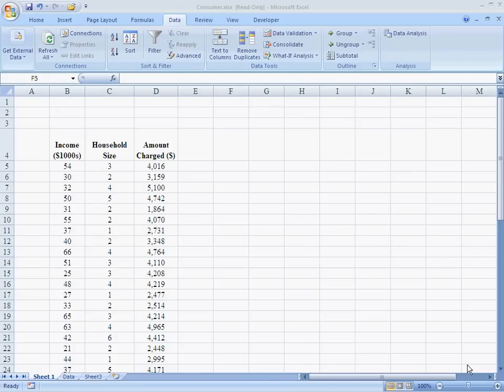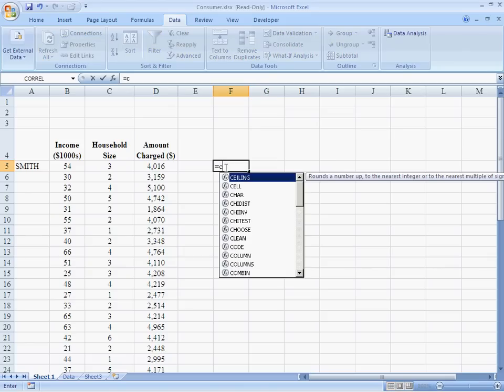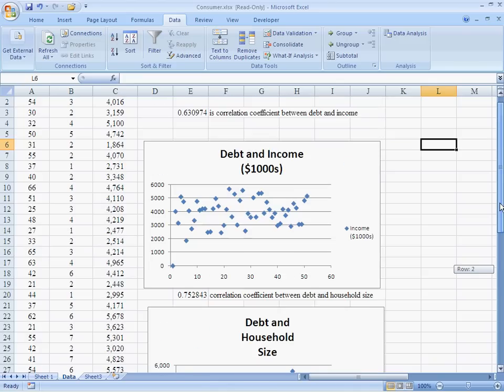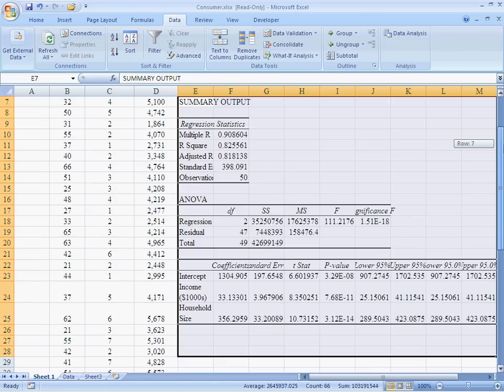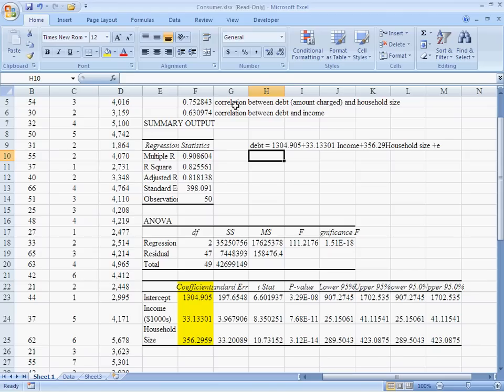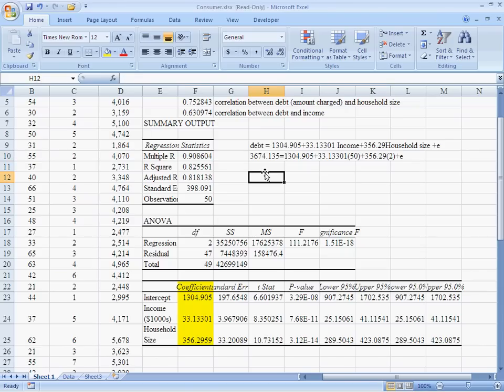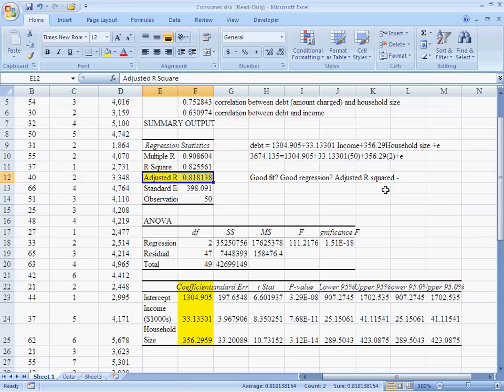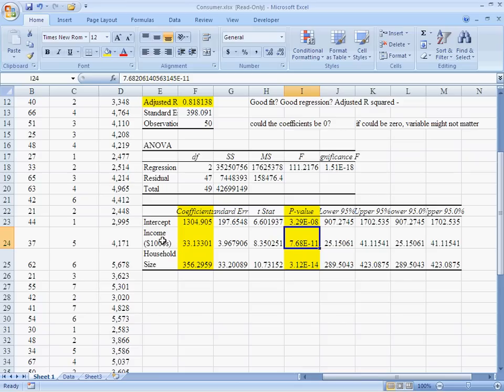Multiple regression.mp4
Multiple Regression Analysis using Excel